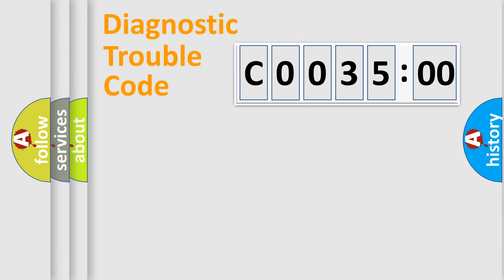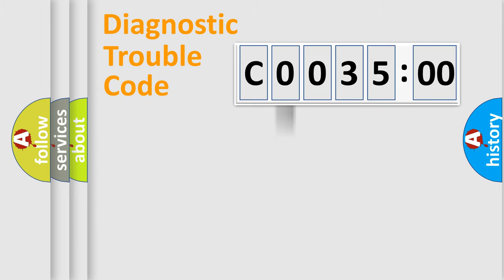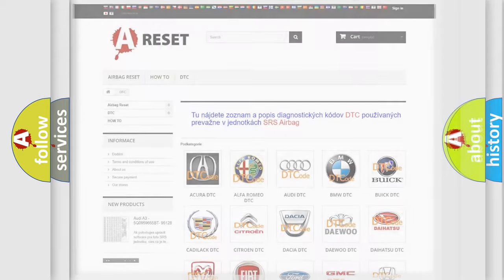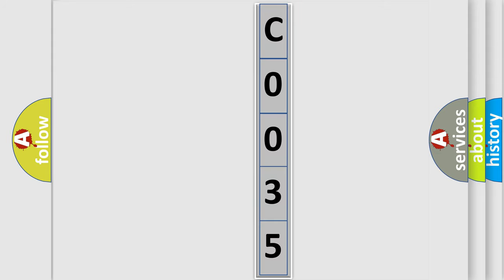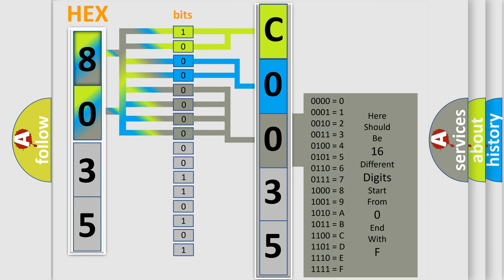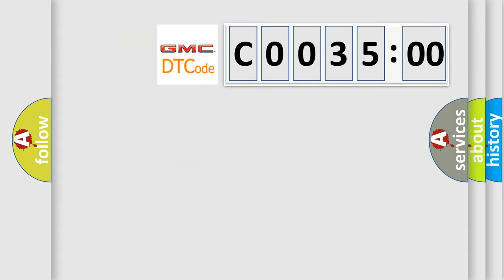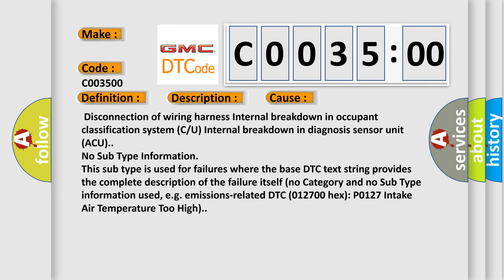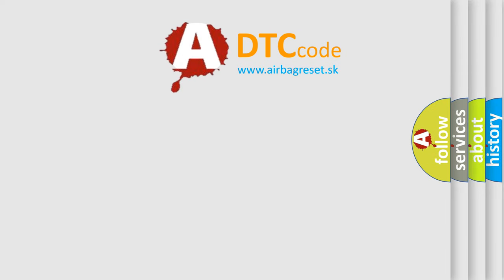DTC GMC C0035-00 Short Explanation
Contents:
0:21 Basic DTC analysis according to OBD2 protocol standard.
1:48 Insight into programming
2:58 A diagnostically understandable description of the Diagnostic Trouble Code
3:05 Basic error definition

Make:
Code:
C0035 00
Definition:
Airbag Occupant Sensing Control Unit
Description:
Trouble occurs in OCS-C or U
Cause:
 Disconnection of wiring harness Internal breakdown in occupant classification system (C or U) Internal breakdown in diagnosis sensor unit (ACU).